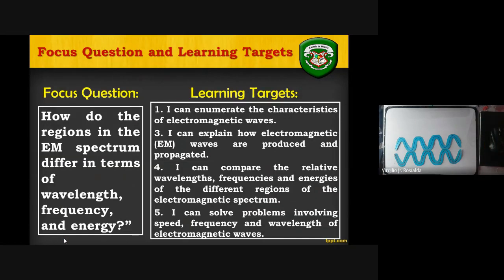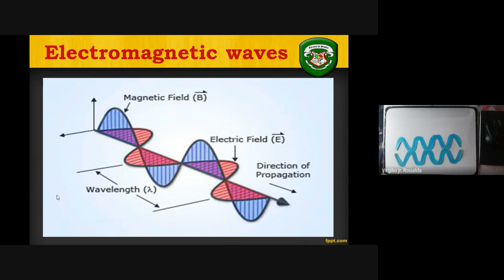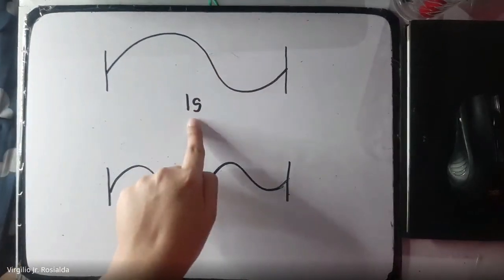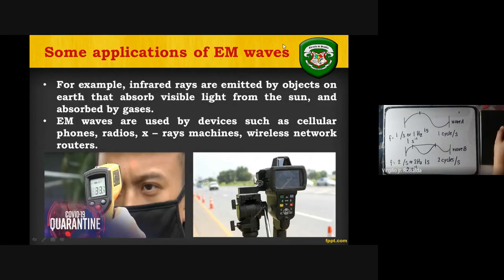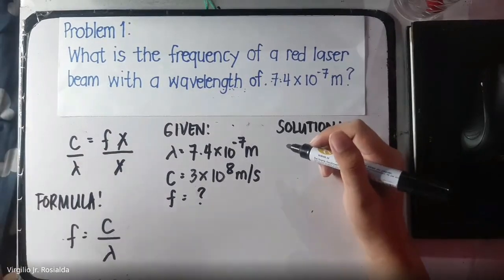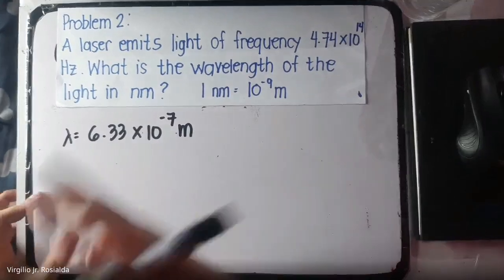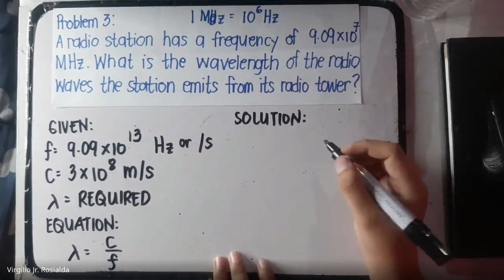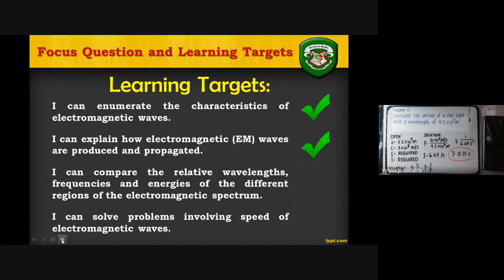SCIENCE 10_Introduction to Electromagnetic Waves (With Computation)